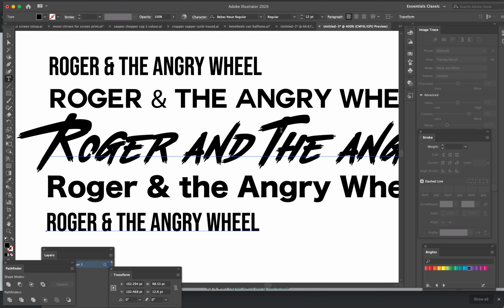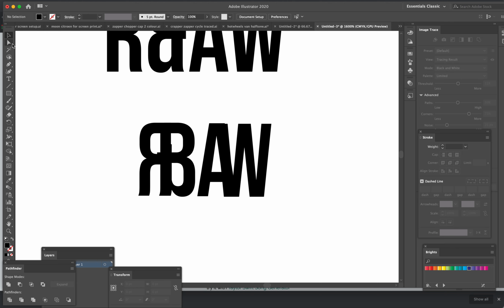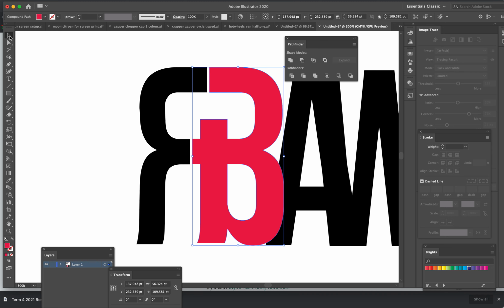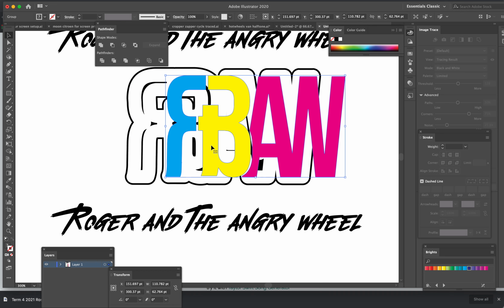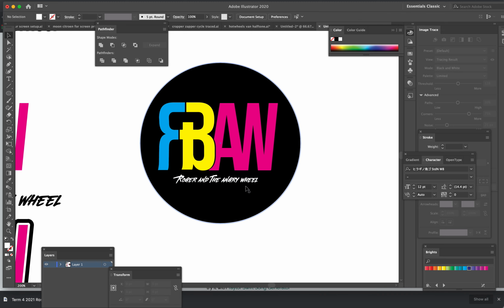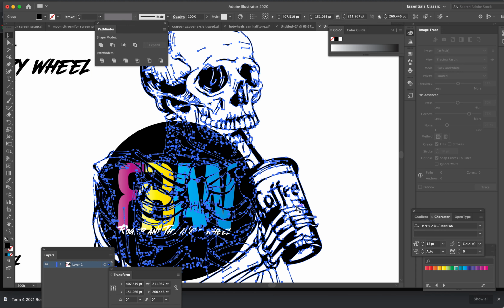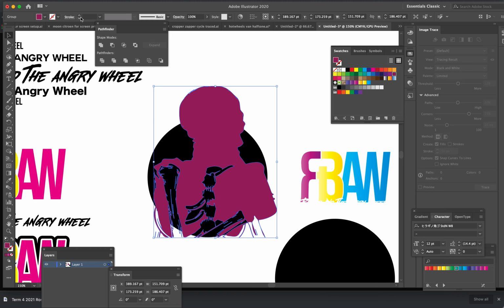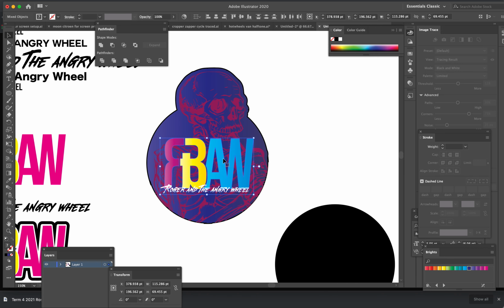illustrator logo design technique basics